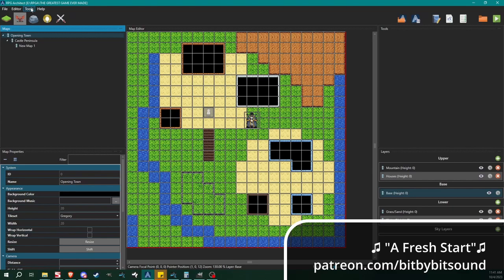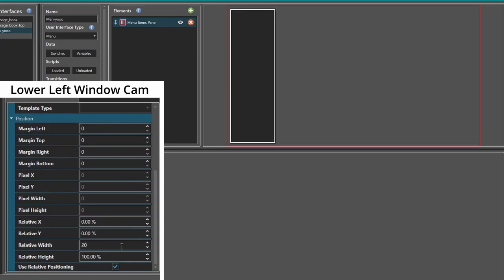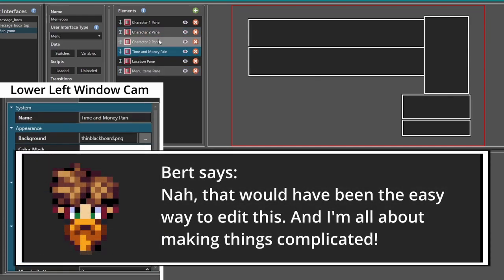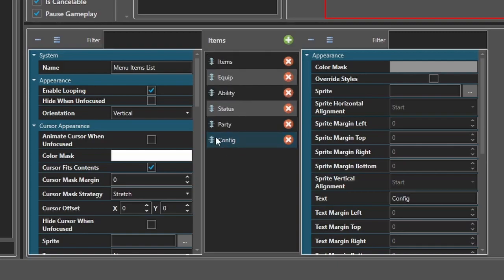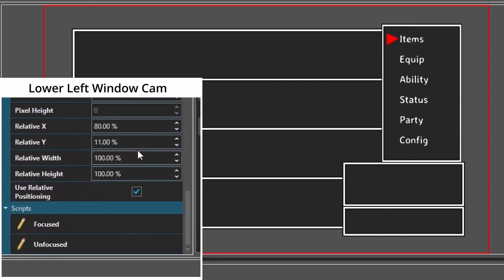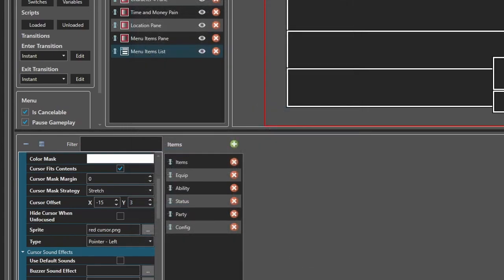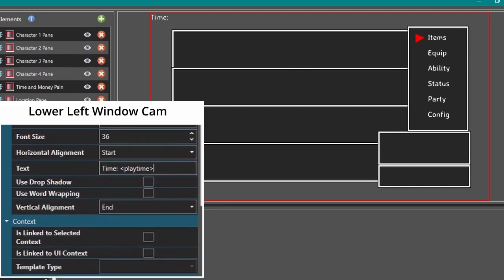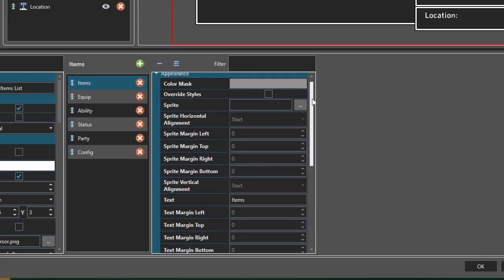RPG Architect Tutorial - User Interfaces/Menu Creation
An in depth look at user interfaces, and setting up your main menu.